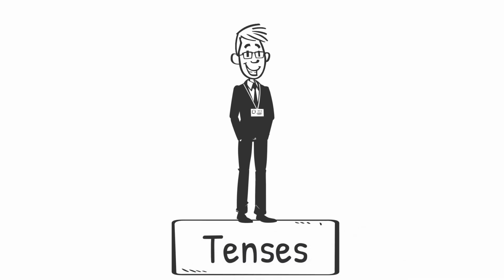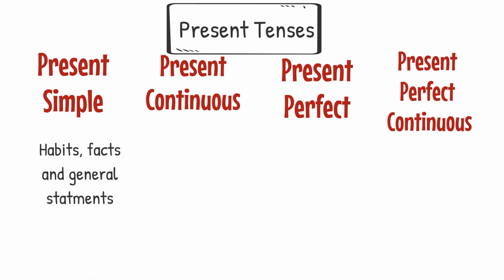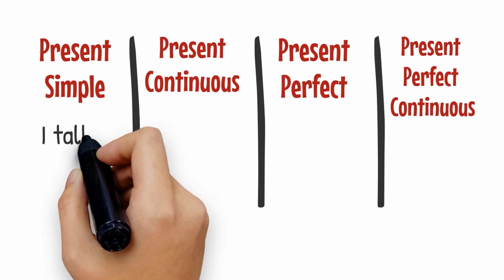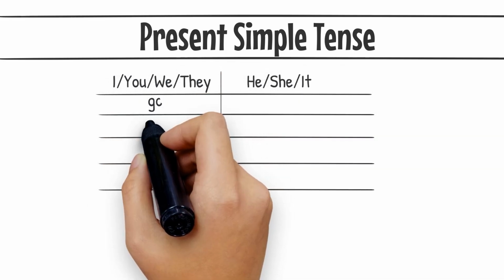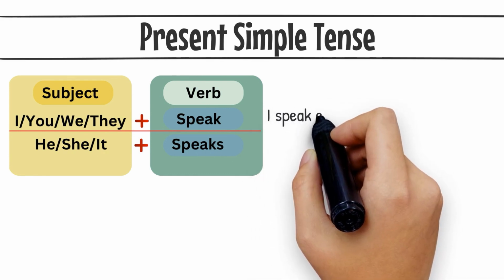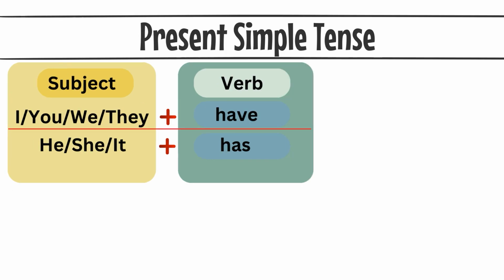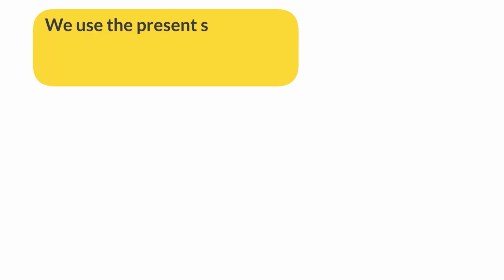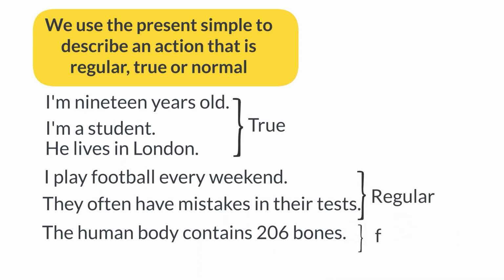Learn all 12 Tenses | Present Simple, past and future | English grammar lessons beginner course - 1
English grammar tenses can often be intimidating for both students and newcomers to the language. Do you struggle with recalling English tenses? In this English grammar tutorial, you will acquire knowledge of 12 English tenses: Present tense, present continuous tense, Present perfect tense, present perfect continuous tense, Simple past tense, Past continuous tense, Past perfect tense, Past perfect continuous tense, Simple future tense, Future continuous tense, Future perfect tense, and future perfect continuous tense.You will also gain an understanding of when to use auxiliary verbs such as am, is, are, be, been, have, has, and had correctly in English sentences.
Learn Tenses In English Grammar With Examples
englishg rammar
learn tenses in hindi
english grammar for beginners
english to hindi
learn spoken english throughhindi
tense structure
tense grammar
learn english grammar tense
present tense
past tenses
future tenses